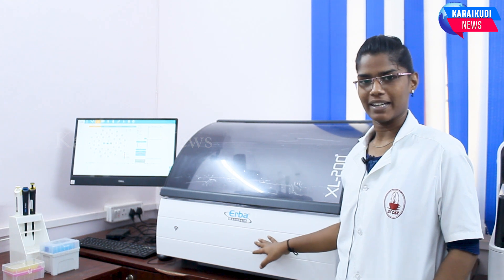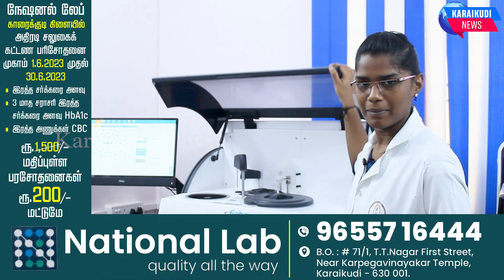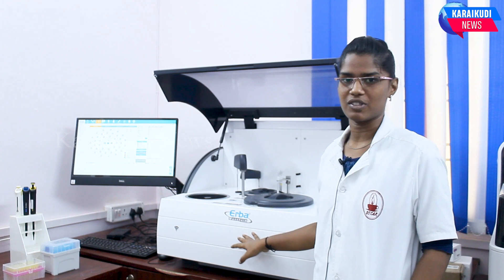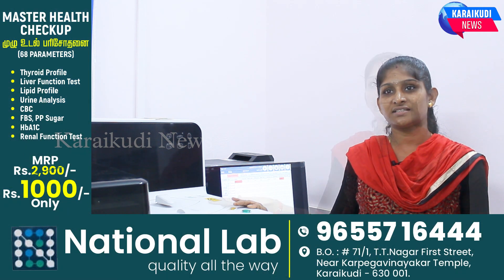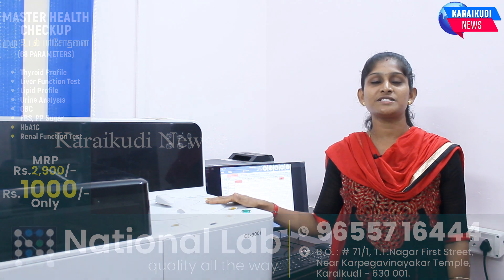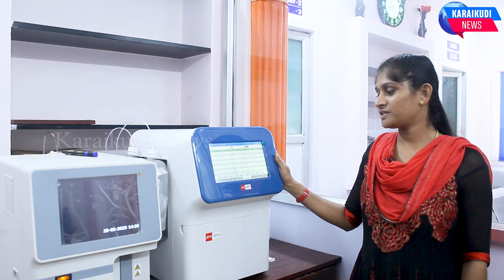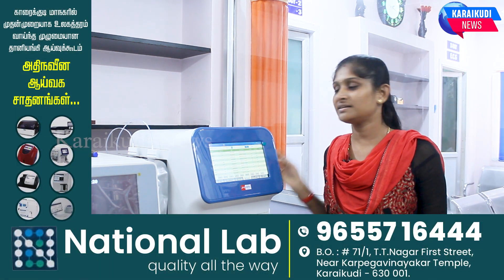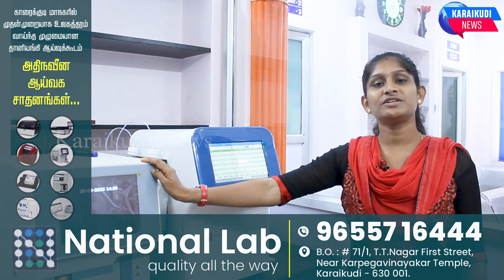காரைக்குடியில் முதன்முறையாக உலகத்தரம் வாய்ந்த முழுமையான தானியங்கி ஆய்வுக்கூடம் நேஷனல் லேப்.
Address: 71/1, TT Nagar, 1st Street, near karpagavinayagar temple, Karaikudi 630001

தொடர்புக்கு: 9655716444